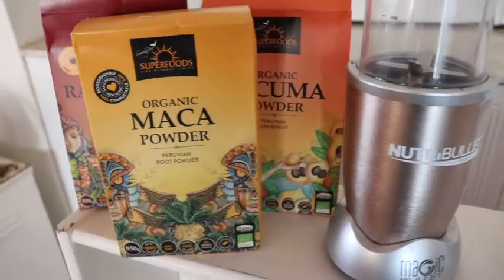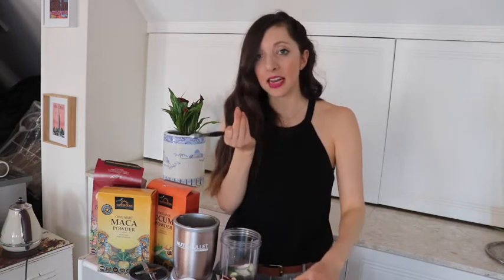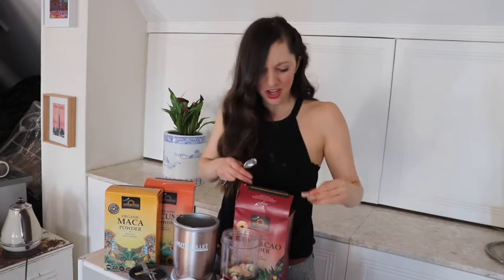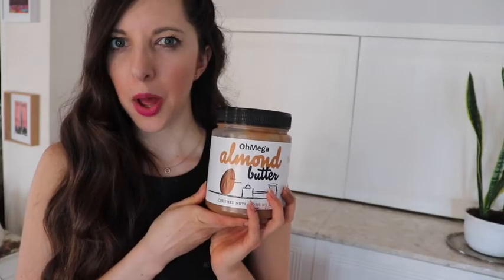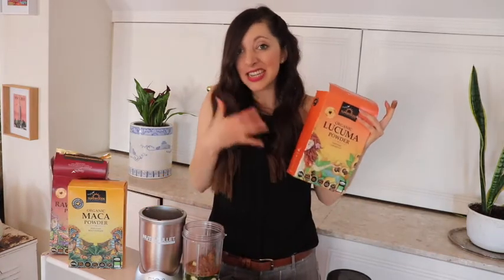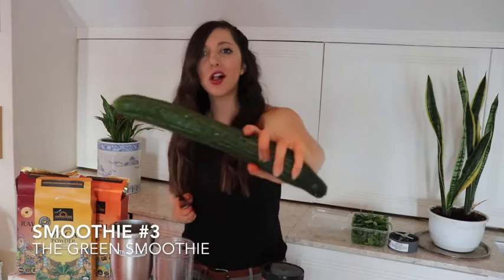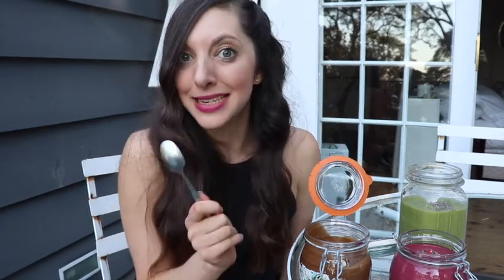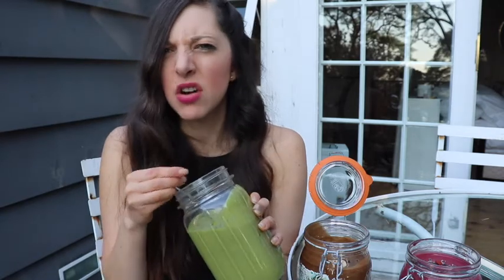3 EASY SMOOTHIE BOWL RECIPES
RECIPES

SMOOTHIE #1: Red Velvet
1/2 Organic Beetroot (cooked or roasted)
2 baby zucchini (raw)
1/4 tsp Xantham Gum
1/4 tsp Cinnamon
1/2 TBSP Raw Cacao
1/2 TBSP Lucuma Powder
1 tsp Maca Powder
1 TBSP Almond Butter
1 baby Mulberry
Water & Ice

SMOOTHIE #2: Chocolate Nana
1x baby banana
3 small courgette (raw)
1/4 tsp Xantham Gum
1/4 tsp Cinnamon
1/2 TBSP Raw Cacao
1/2 TBSP Lucuma Powder
1 tsp Maca Powder
1 TBSP Almond Butter

Smoothie #3: Green Mamba
1x whole cucumber
hand full fresh mint
1x cup fresh coriander
1/4 avo
1/4 tsp Xantham Gum
1/4 tsp Cinnamon
1/2 TBSP Raw Cacao
1/2 TBSP Lucuma Powder
1 tsp Maca Powder
1 TBSP Almond Butter

CONNECT WITH URSULA